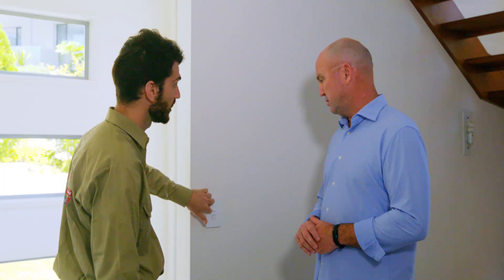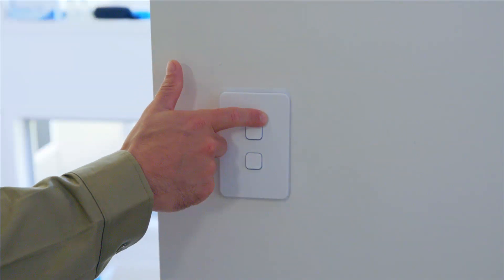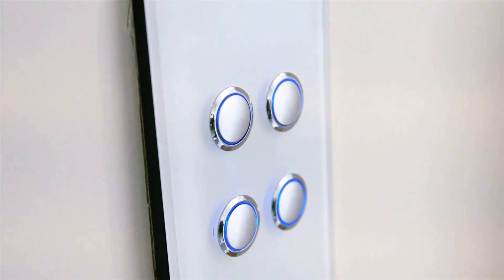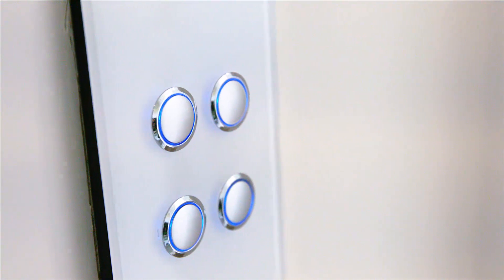Discover the features of Clipsal light switches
Who would have thought a light switch can have so many different features? While aesthetics play a big part in both, the Clipsal Saturn and Iconic range, there is more than meets the eye. Find out more about the benefits of Clipsal light switches in our video.